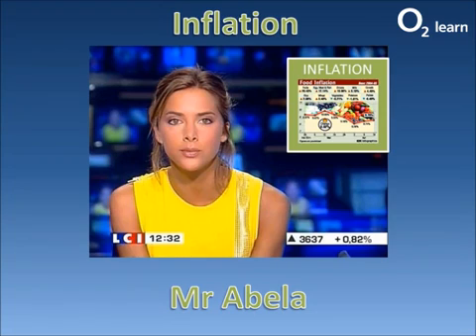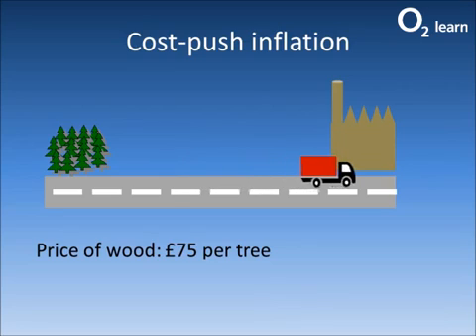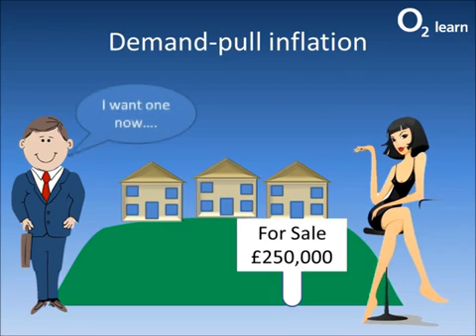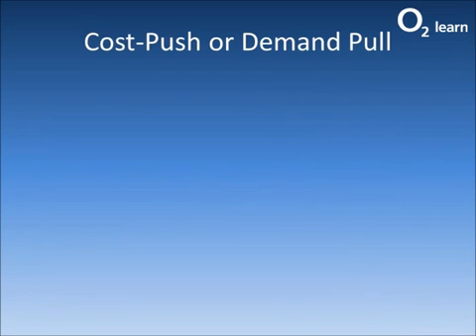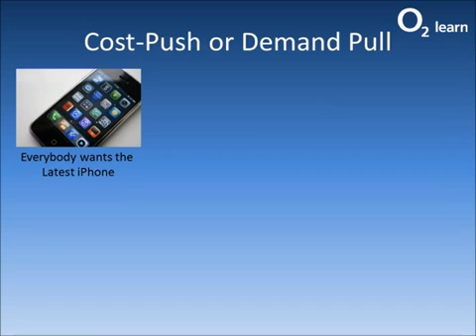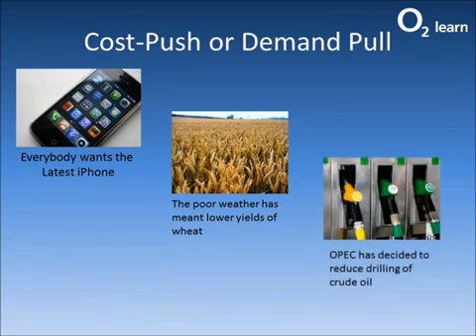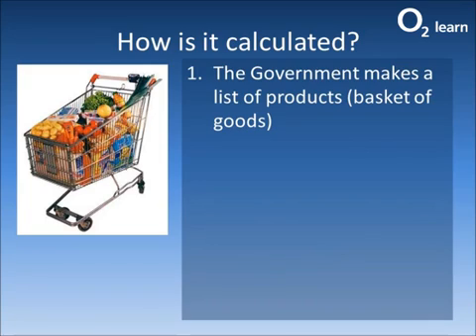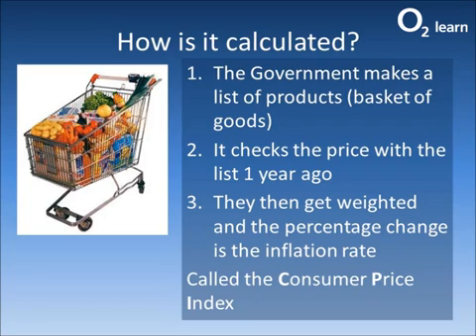Why do prices go up?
This lesson explains why prices go up (inflation) and how price changes are measured.